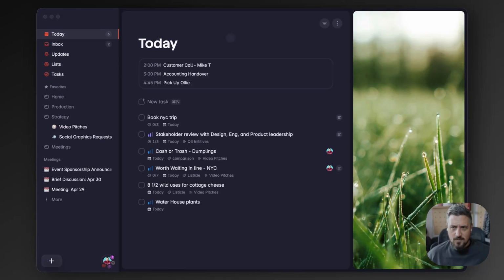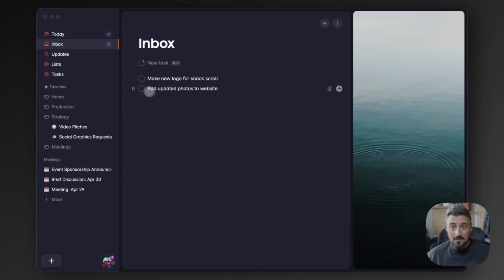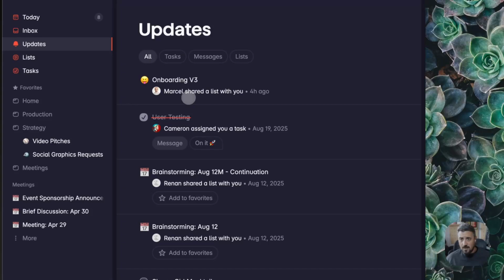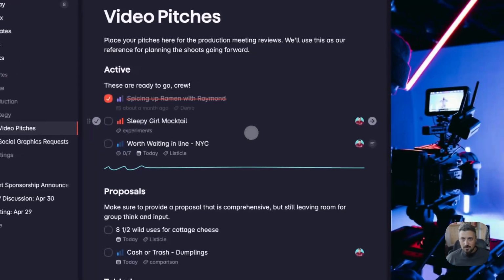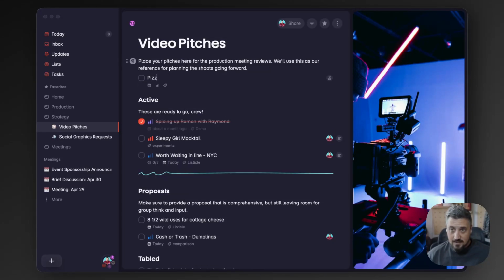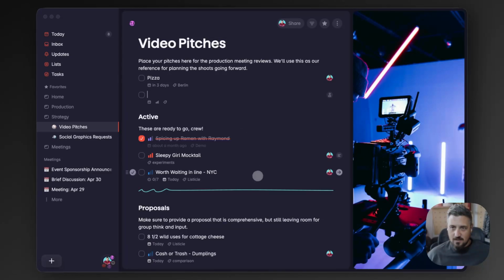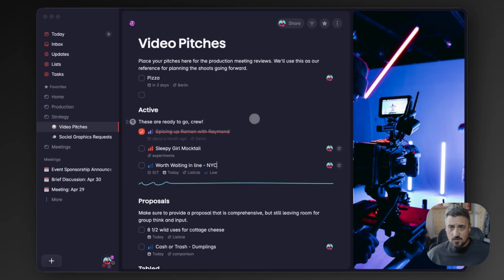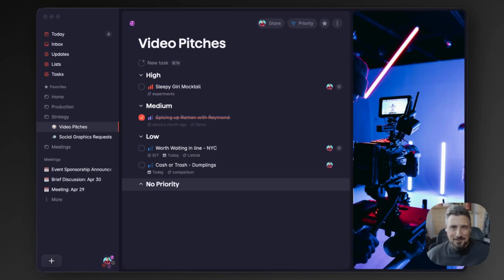Getting Started with Superlist - Desktop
A quick look at some of Superlist's best features and the quickest way to get started.